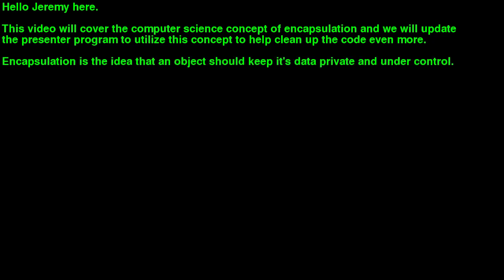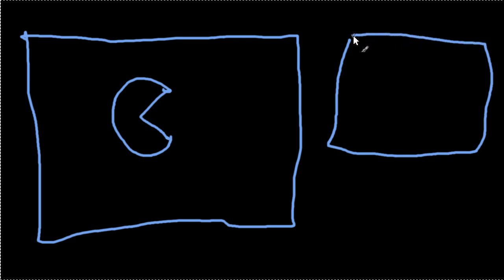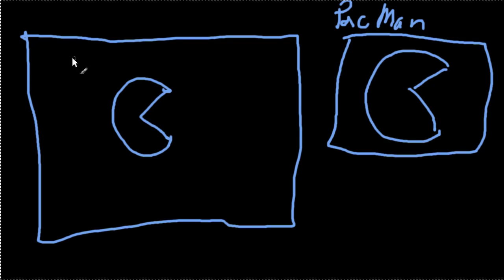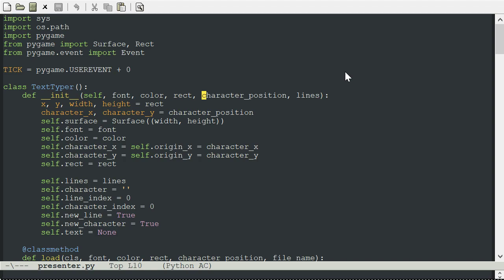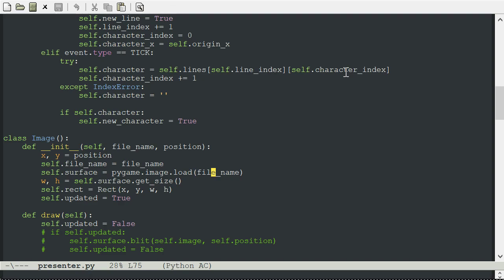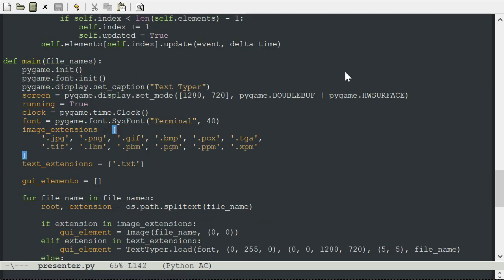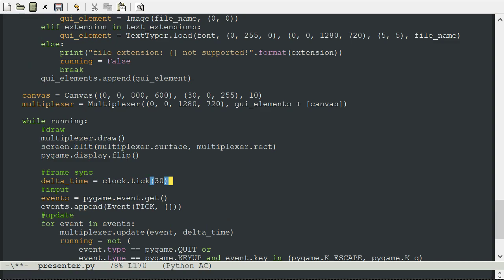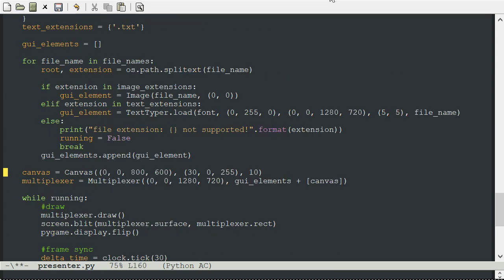Beginner's Programming: Episode 15: Encapsulation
Go over the concepts of encapsulation and use a practical application to create internal surfaces for our gui element objects.